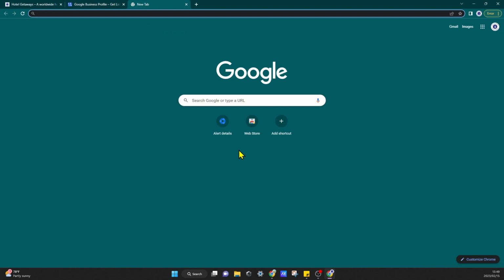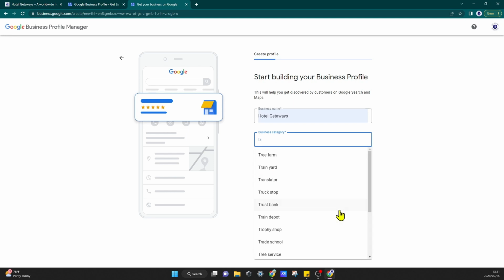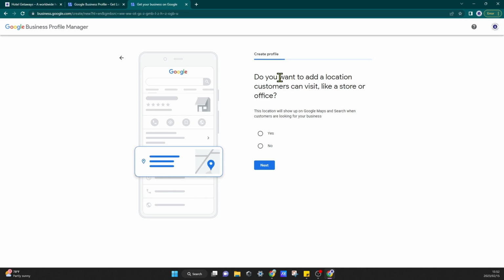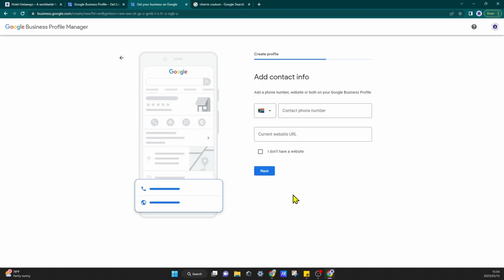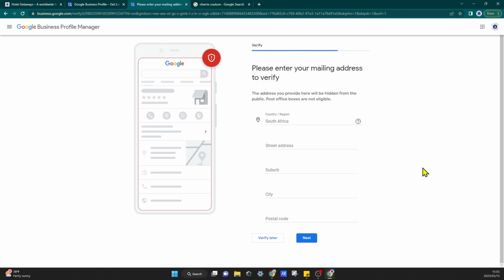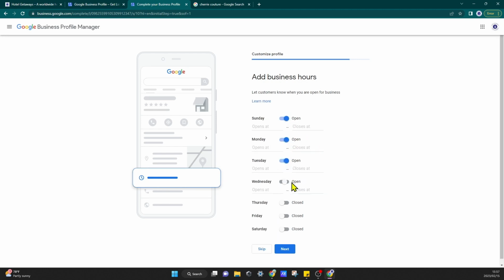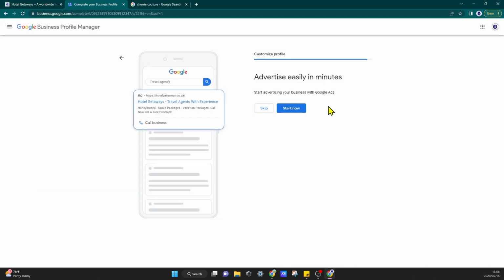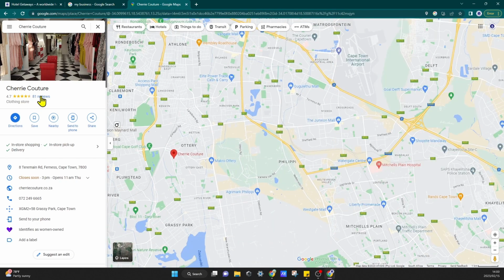How To Setup Google Business Profile in 2023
Setting up a Google Business Profile in 2023 is going to be more crucial than ever if you want to attract more customers to your business.
With a Google business Profile, you can showcase your business through images, customer reviews, list the products or services you offer and more.
Once you're Google Business Profile is set up it will appear in google search and google maps results when visitors search for a local business like yours.
In this tutorial, I go through the step by step process of setting up a Google Business Profile in the best possible way so you can be found by as many searchers as possible in 2022.